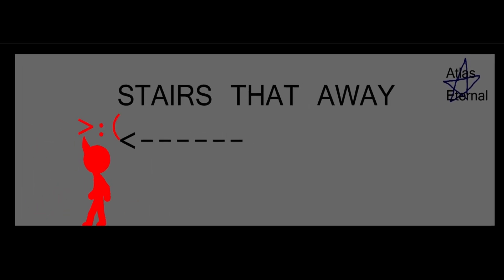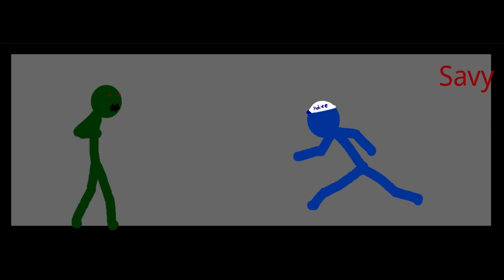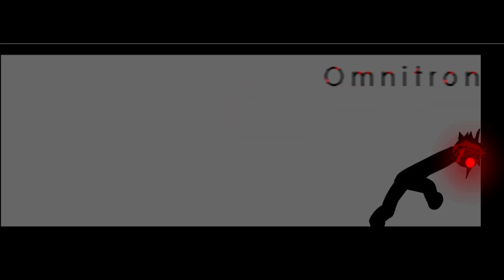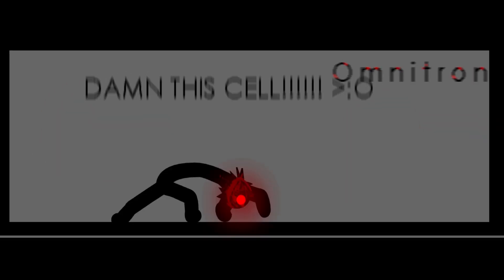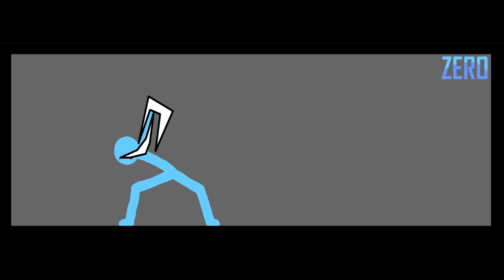Monster Breakout Collab 1 (hosted by Rebellion) [HD]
Originally Uploaded: August 25, 2013